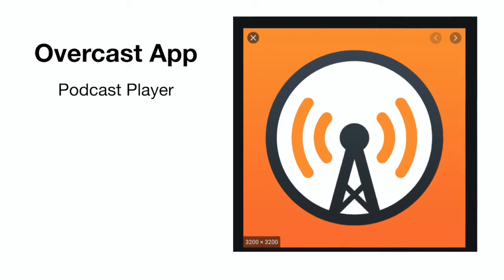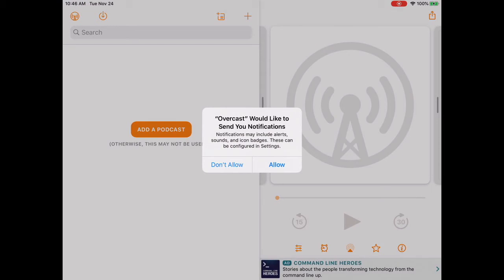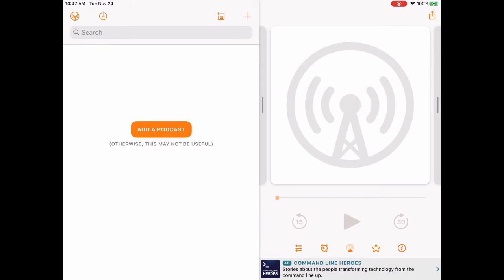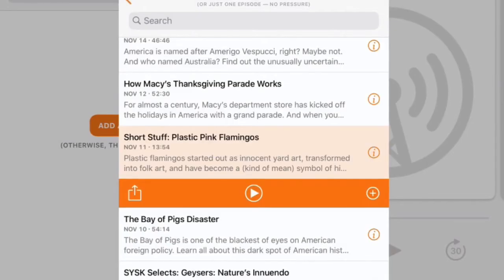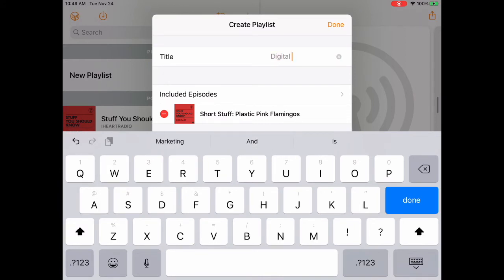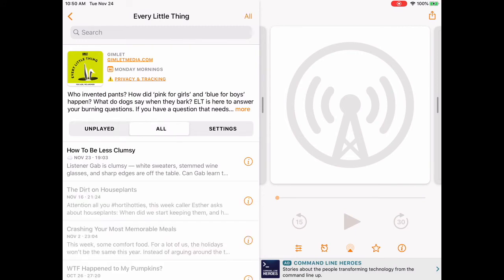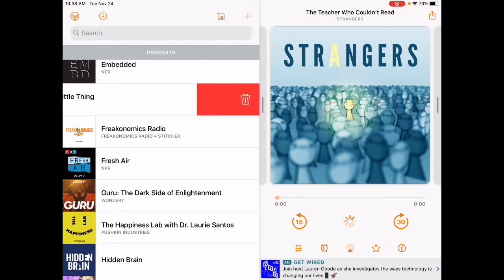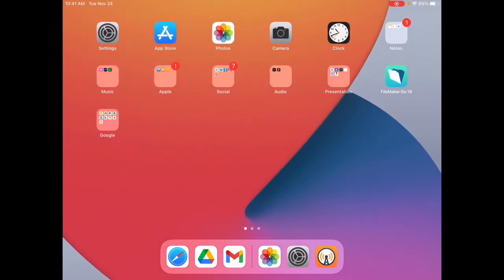How to use Overcast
How to use Overcast App to organize, and listen to, your podcasts